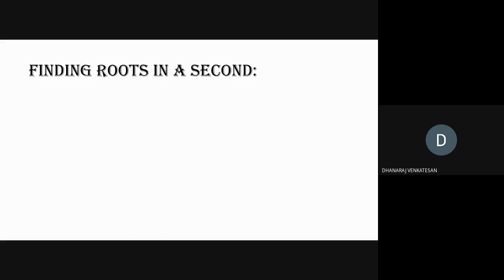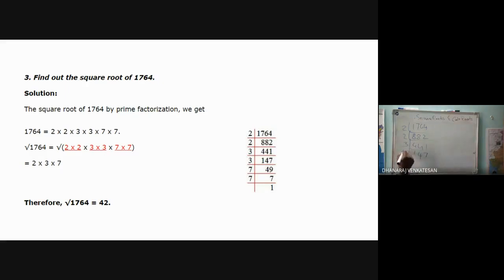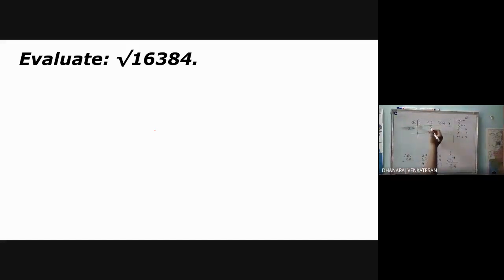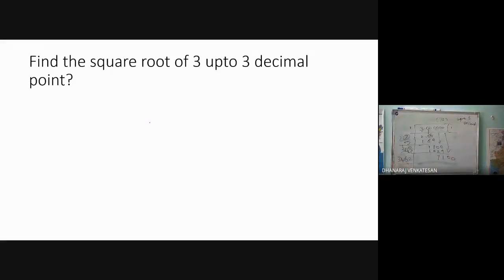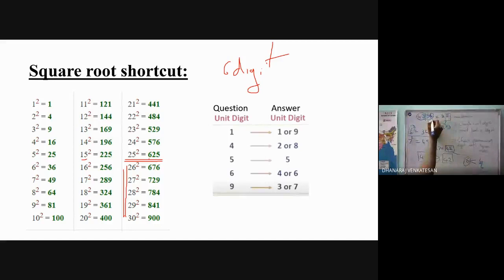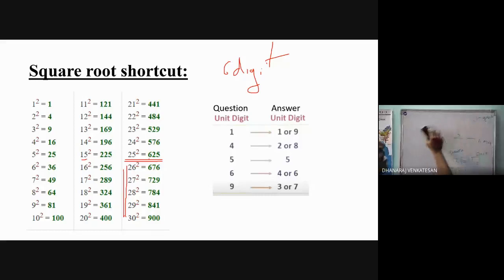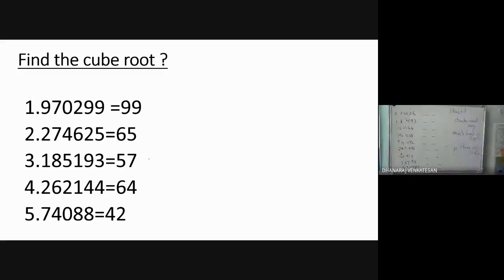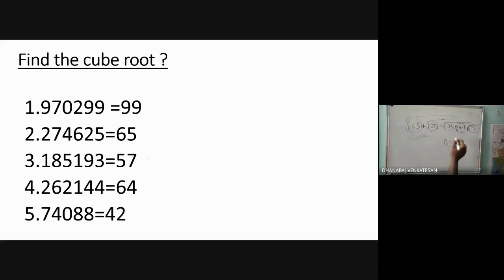Square Roots | Cube Roots | Number Series | SentenceeCompletion | Aptitude Training | PEC - TNP